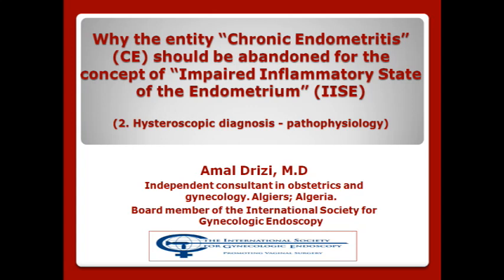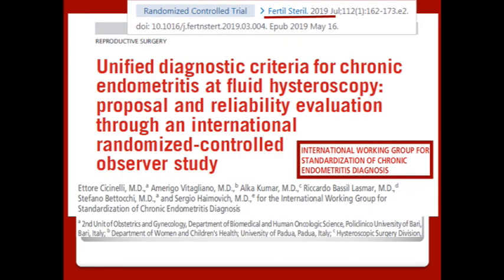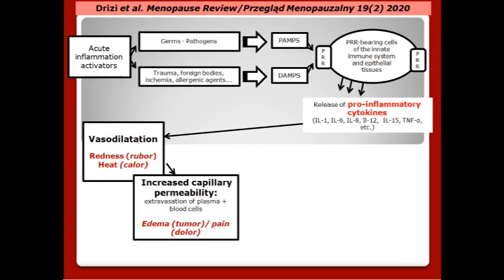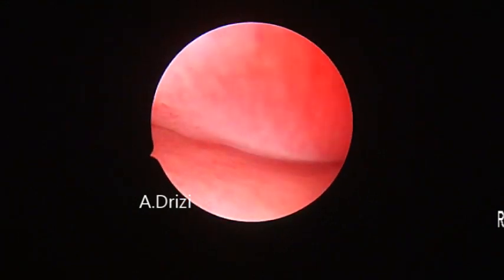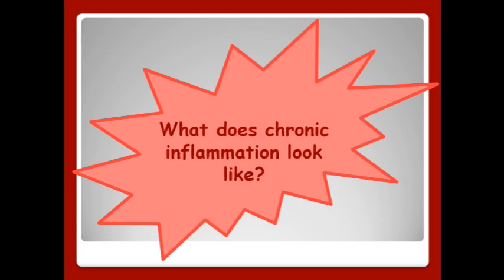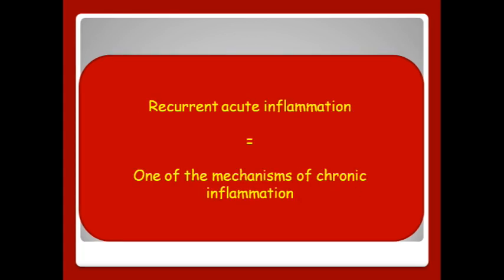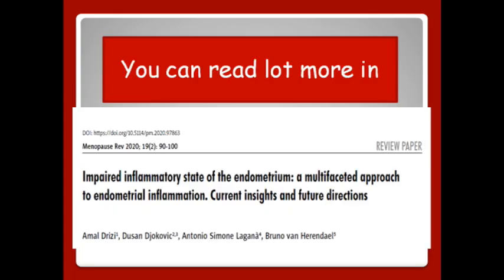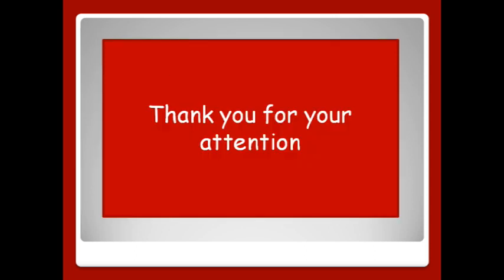Why Chronic Endometritis should be abandoned for Impaired Inflammatory State of the Endometrium (2)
The second video of the series aiming at explaining the reasons to shift from Chronic Endometritis (CE) to “impaired endometrial inflammation” or Impaired Inflammatory State of the Endometrium (IISE).